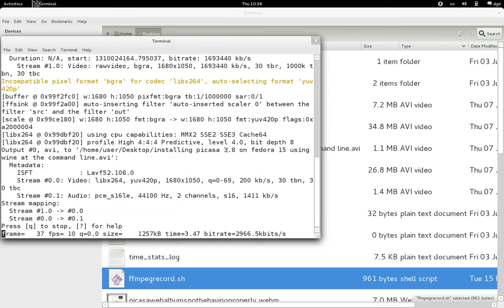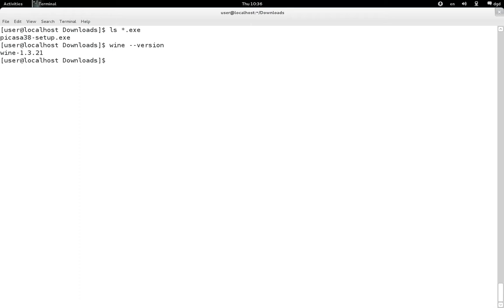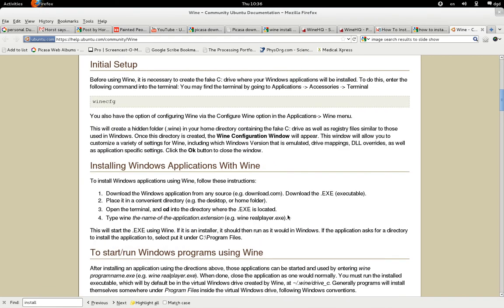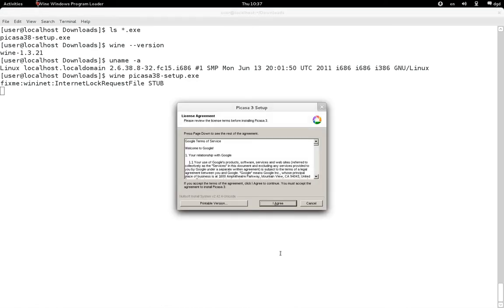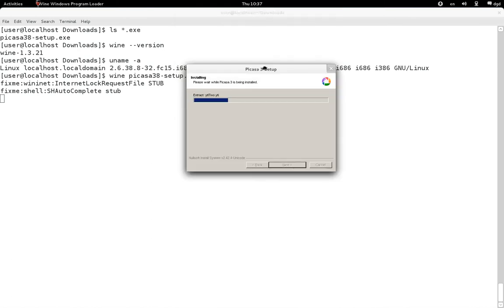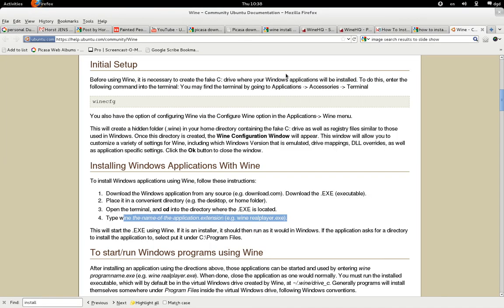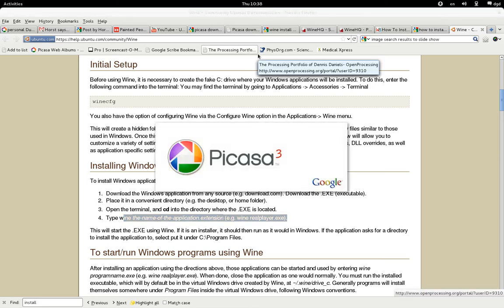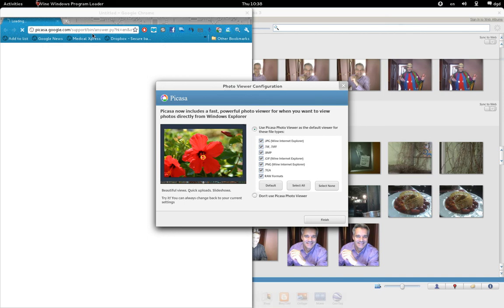picasa 3.8 on fedora 15 using wine review after installation at the command line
+ means it works
- it doesn't
Initial tests:
+logging in to Picasa web albums online albums works but is fussy
-very slow to scan the folders

-videos do not work in Picasa
+ignore faces works
+face recognition works
+locate in picasa does work
-locate on disk apparently does not work
+including linux directories works
+renaming bulk photos
- hot keys ctrl +e to email does not work
+emailing images does  work via gmail

to test
moving folders in Picasa
importing picasa album dbs from XP repositories

renaming folders from within Picasa 3.8 on linux locks up machine for a while